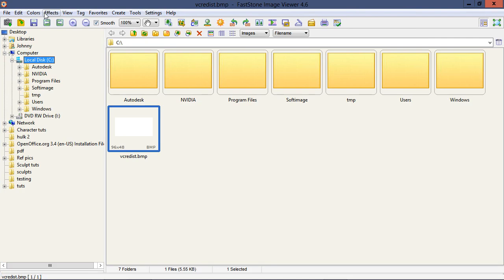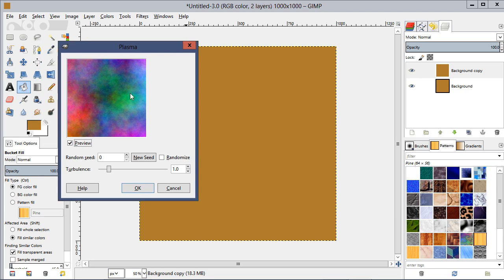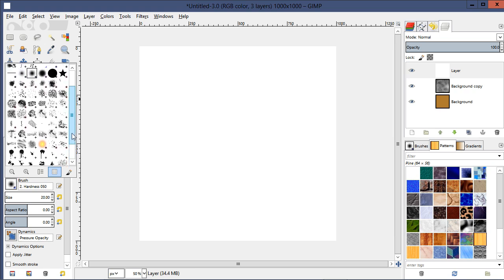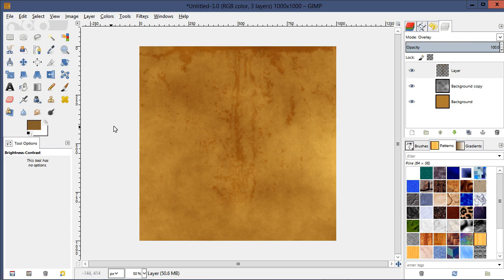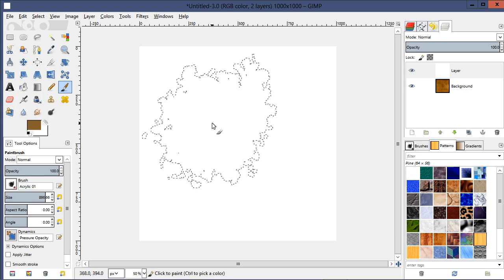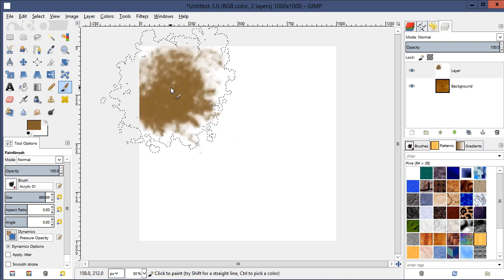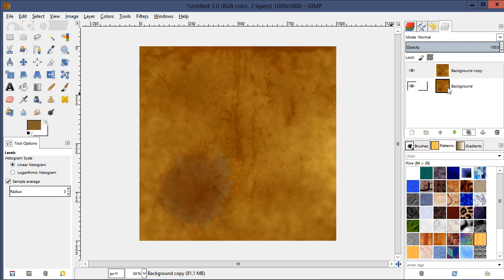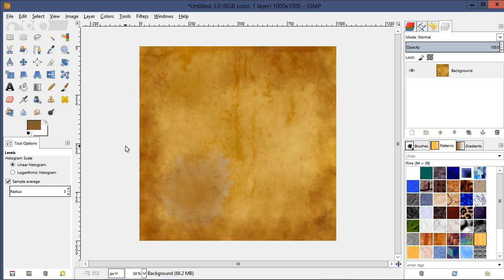How To Create An Old Paper Texture In Gimp 2.8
Gimp 2.8 tutorial on how to create an old paper texture.